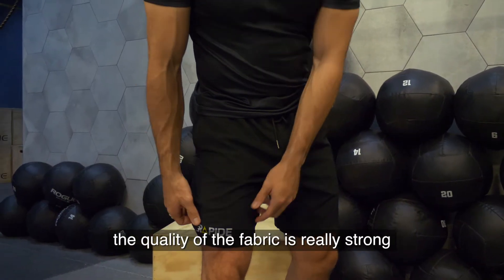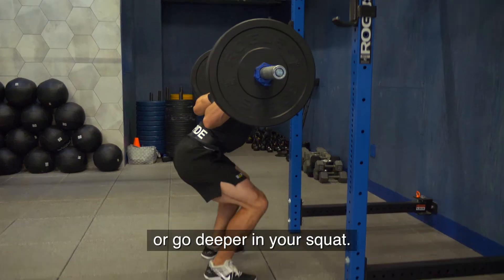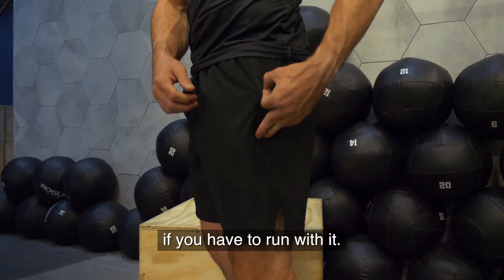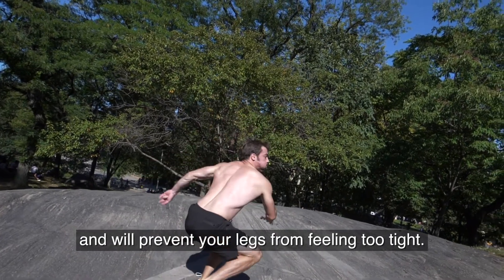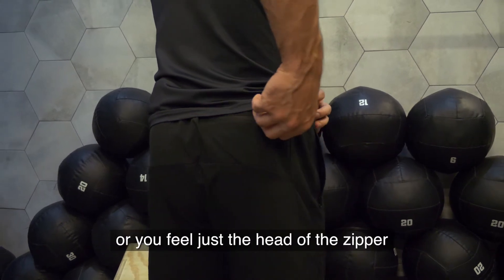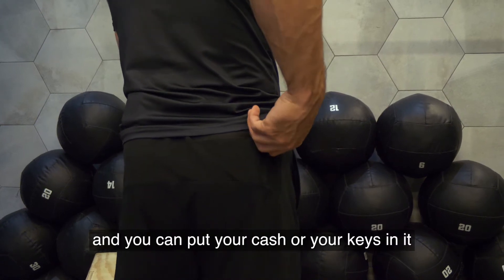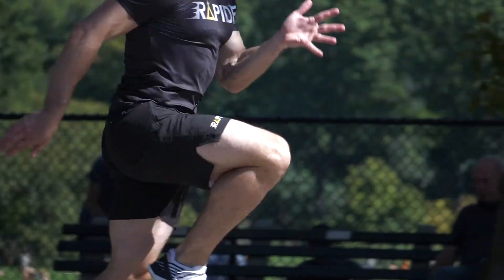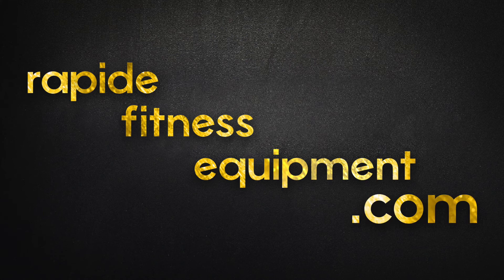RAPIDE Sprint Squat Shorts - Perfect for Running and Lifting Weights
These RAPIDE sprint squat shorts have been specifically designed to give you a great range of motion while keeping a tight and aerodynamic cut! Perfect for running and lifting weights.

All athletes from every sport enjoy the freedom and comfort of our shorts.

Important features:
⚫️ Resistant and Elastic fabric for a maximum quality and comfort (85% Polyester, 15% spandex).
⚫️ There is a 2.5" cut on the bottom of each leg & an extra 2.5" layer on the inside part of the shorts to give maximum freedom and range of motion without blocking the knees in your squats or sprints like most shorts do.
⚫️ Zipper pocket on the left leg, standard right leg pocket.
⚫️ Zipper pocket located on the rear of the shorts. Perfect to keep your keys and your cash secure when you go for a run.
⚫️ Tight and flexible design for peak performance.
⚫️ Elastic band with lace integrated to keep your shorts in place and prevent it from falling down.